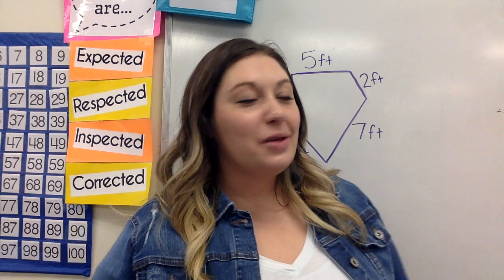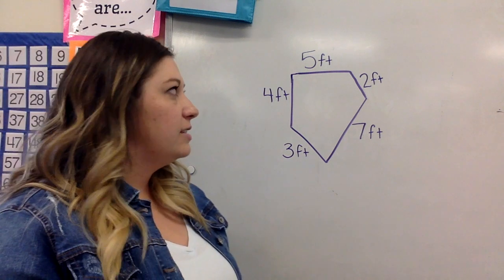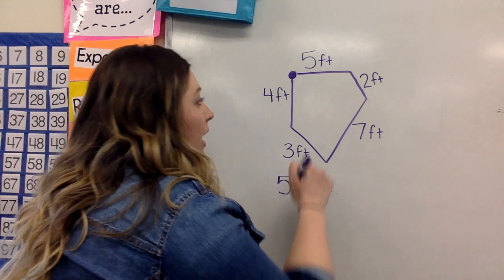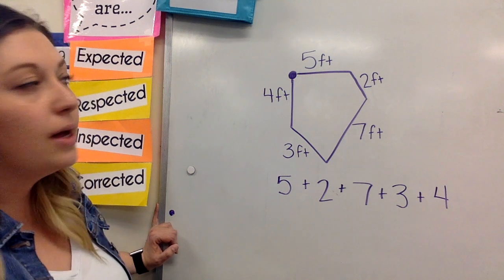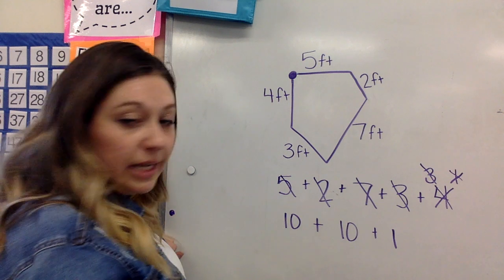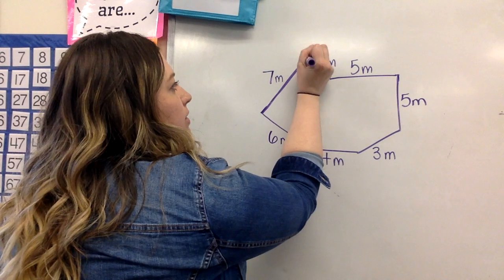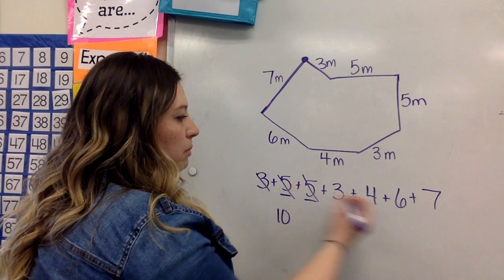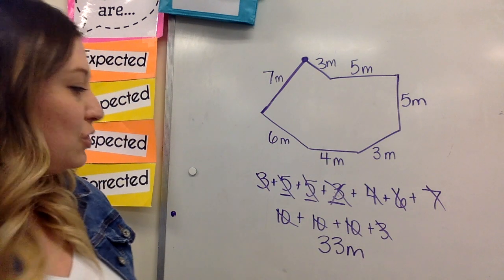Perimeter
Adding up side lengths to find the distance around a figure